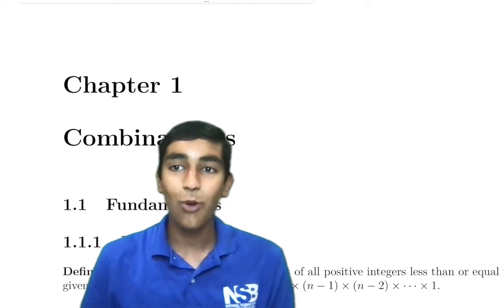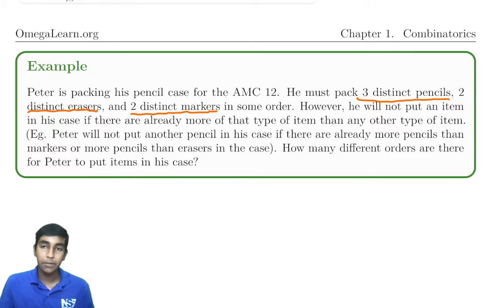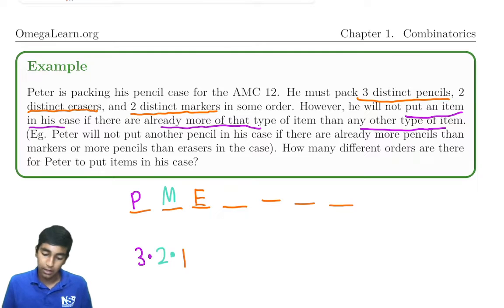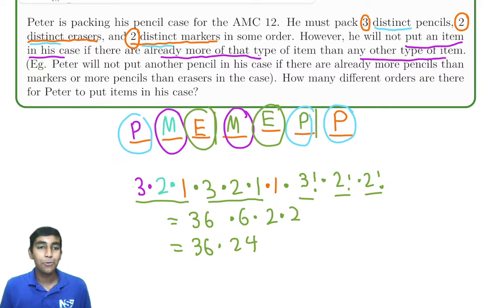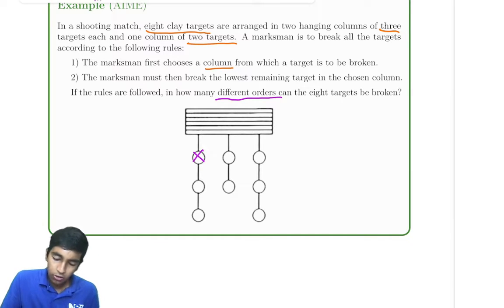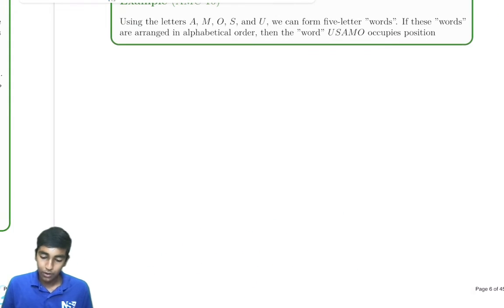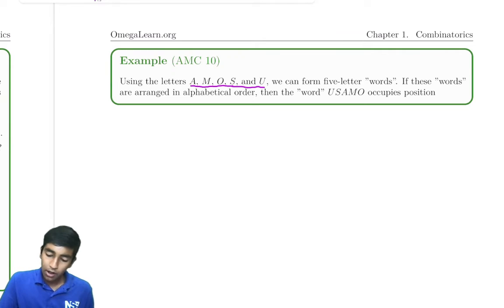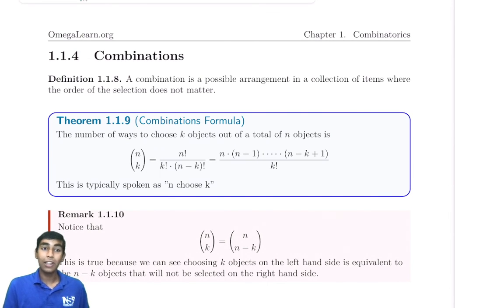Permutations & Word Rearrangements - Mastering AMC 10/12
In this video, we will cover Permutations and Word Rearrangements.